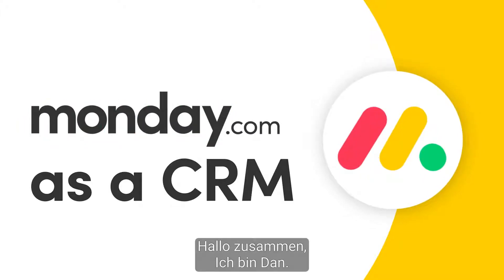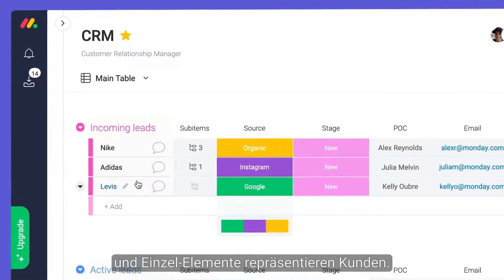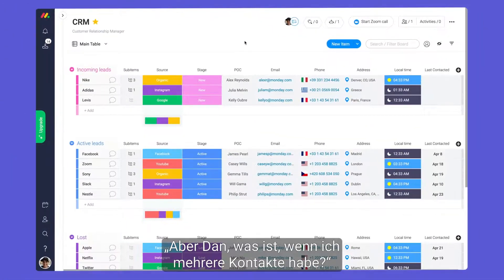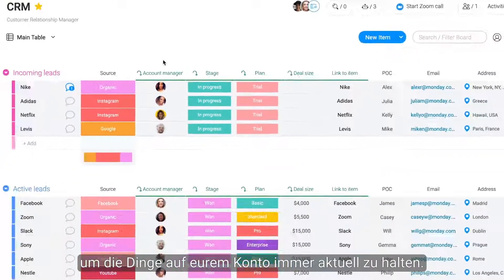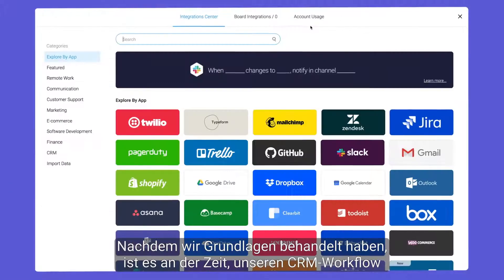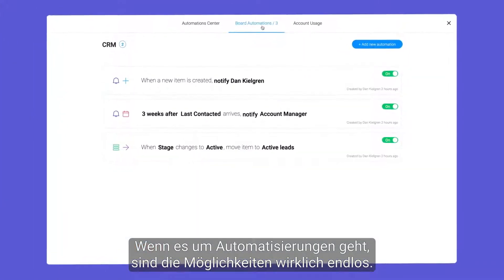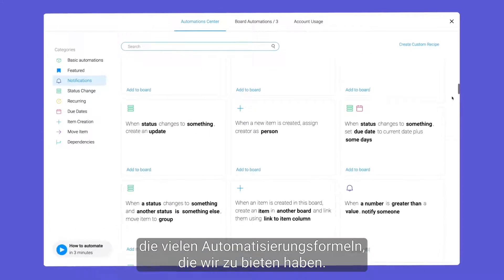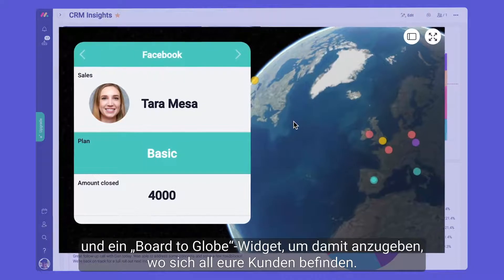monday.com als CRM | Deutsch CC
Wenn wir sagen, dass ihr mit monday.com alles verwalten könnt, dann meinen wir das auch so. Dan zeigt euch Tricks und Kniffe, wie ihr monday als CRM-Tool einsetzen könnt.

00:13 - CRM-Board
00:40 - Mehrere Kontakte
01:02 - Leads sammeln mit Formularen
01:18 - Integrationen & Automatisierungen
02:03 - Reporting